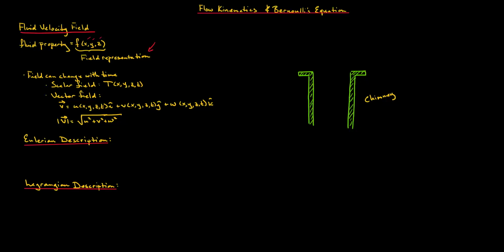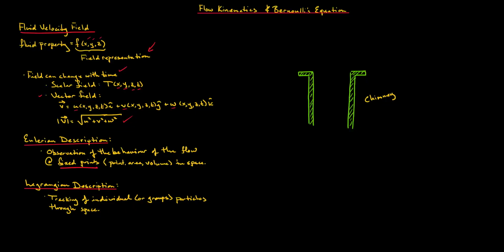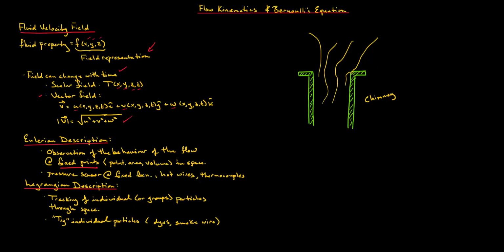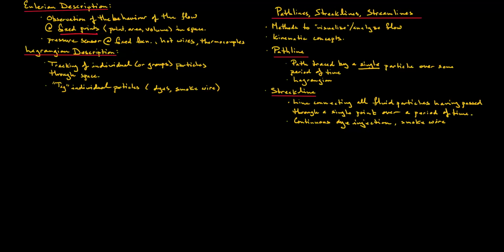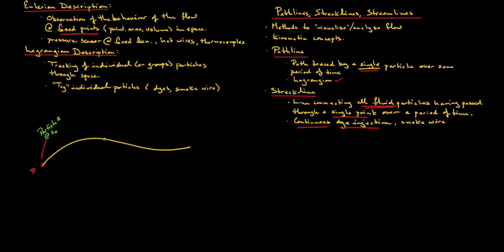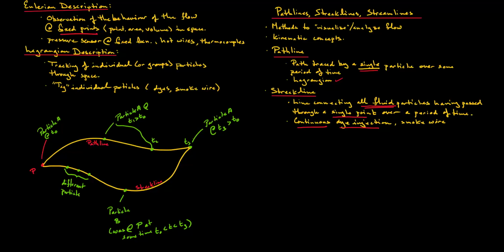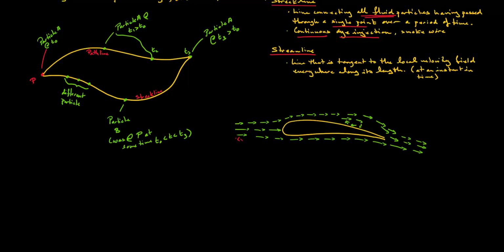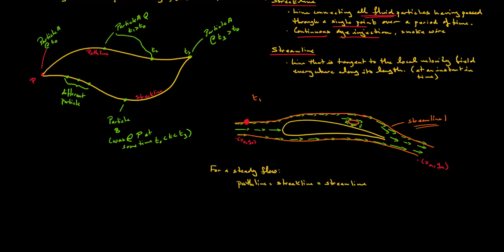Flow Kinematics Pathlines, Streaklines and Streamlines